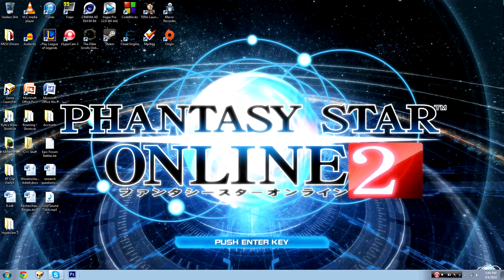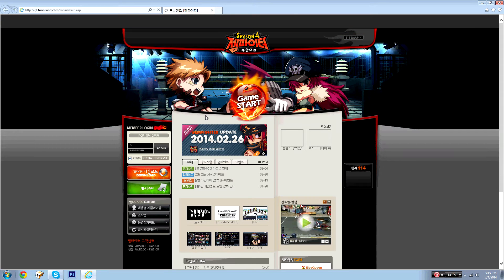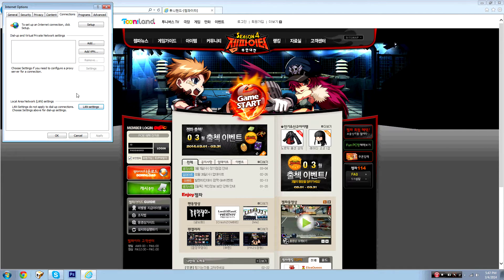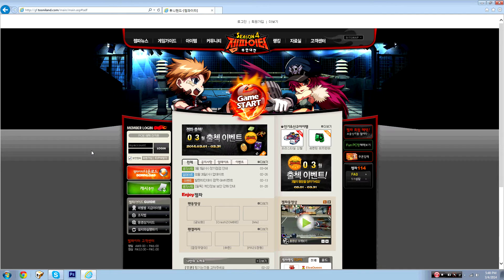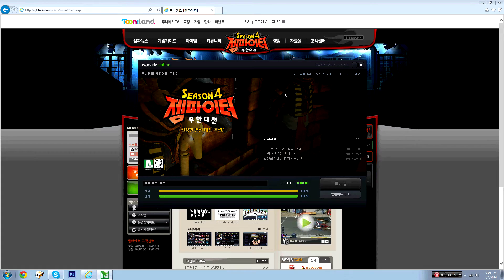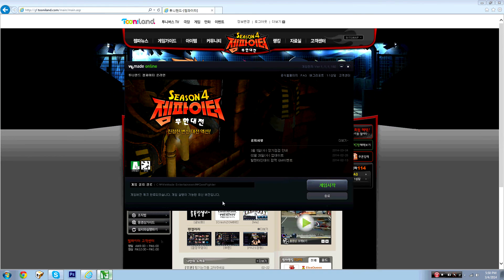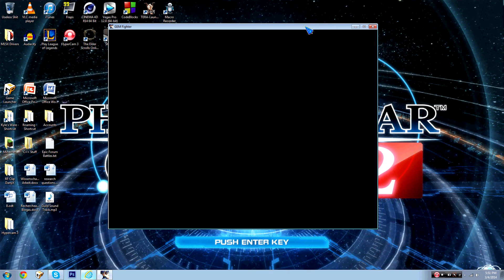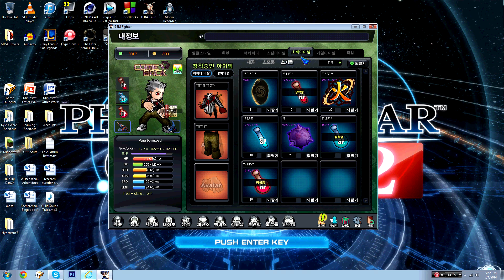Gem Fighter Installation Guide(NO LONGER WORKS)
That's all you have to do.

After you download that above, you just click "Game Start" to start downloading the game and shit.